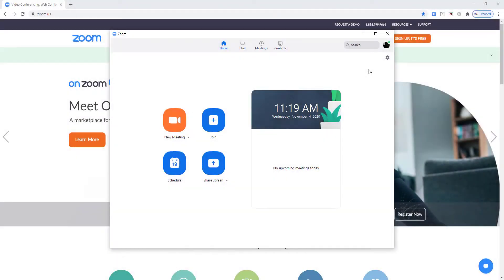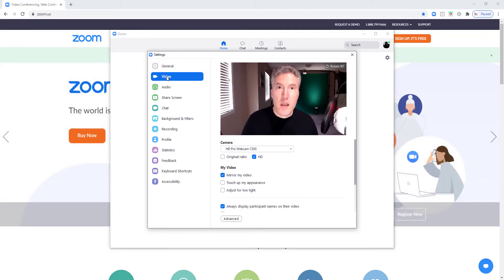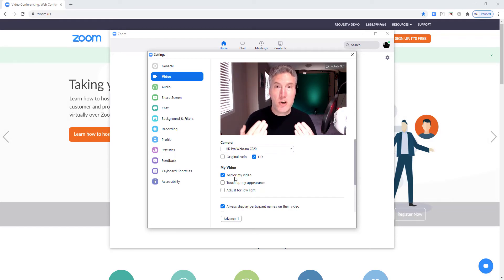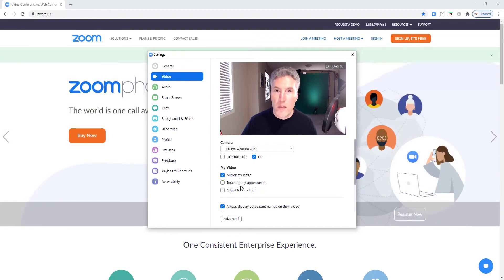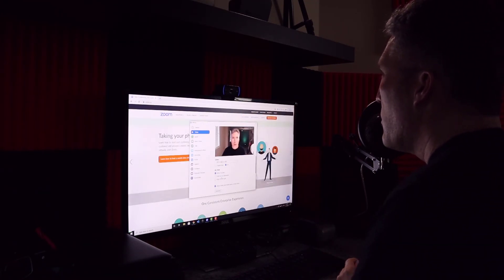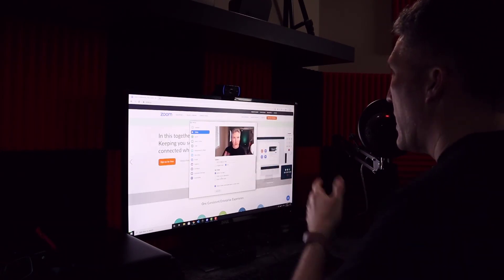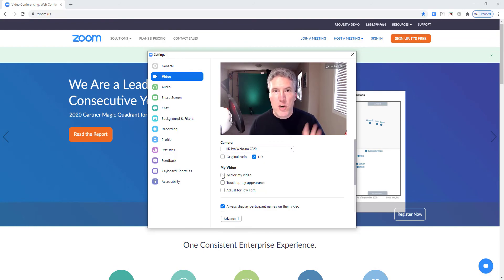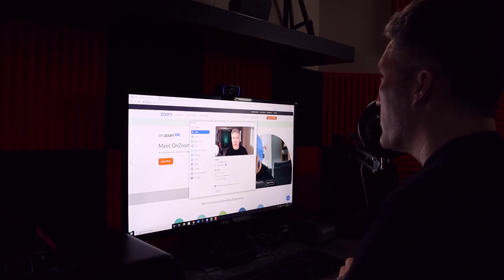How to Flip Your Image on Zoom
When left isn't left, or writing appears backwards, learn how to flip your image on Zoom.

Your camera image may be set to be mirrored, in which case, everything on screen appears reversed. That can cause confusion on a Zoom meeting if you're trying to explain left from right, or using a white board to make notes.

The solution is to learn how to flip your image. Fortunately, Zoom makes it quite easy to do.

In this video, I show you exactly how to flip your image on Zoom.

🎥Camera shy?